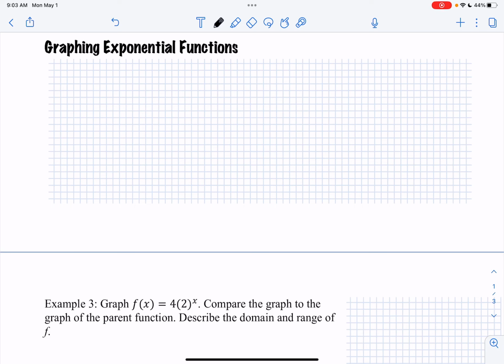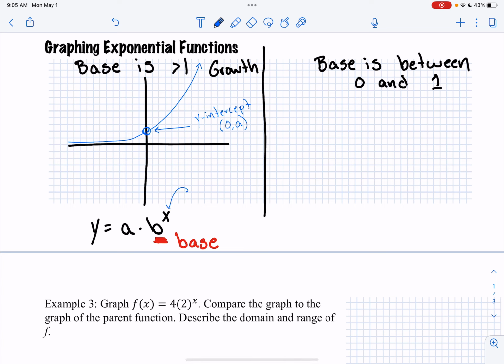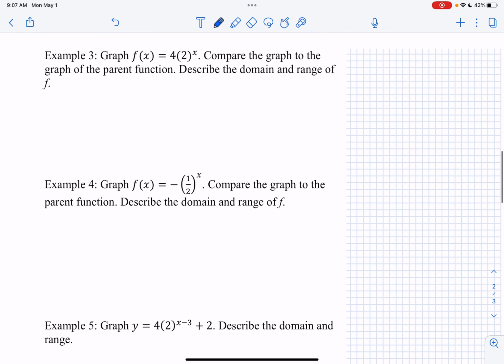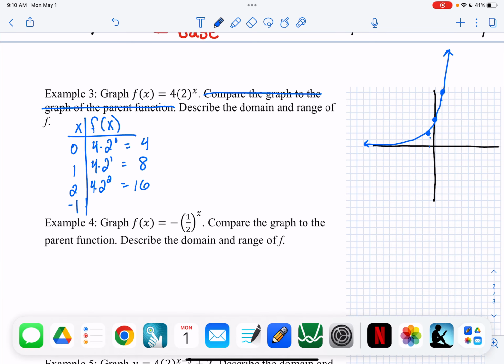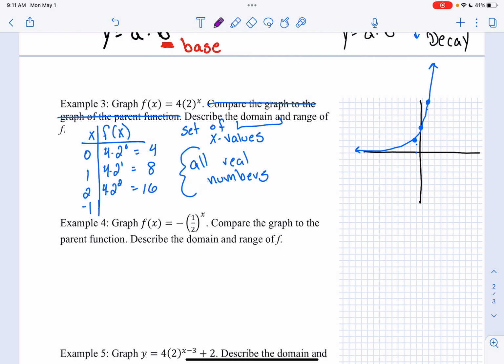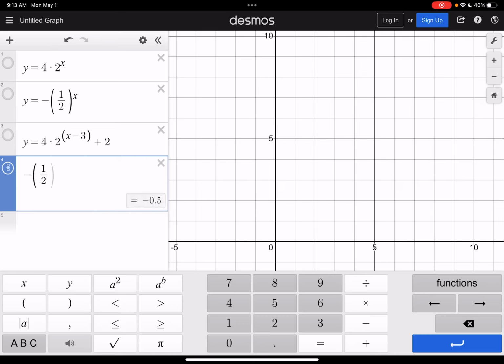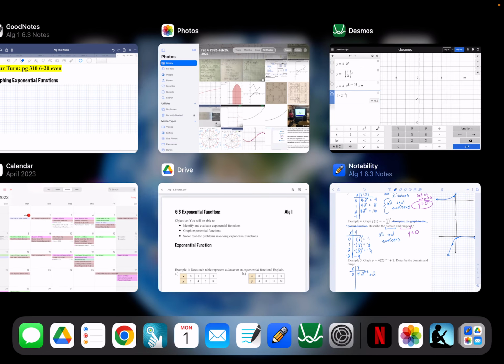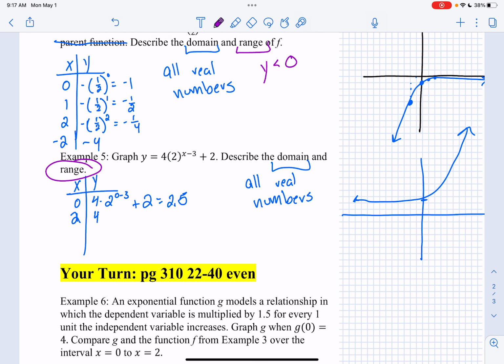Alg 1 6.3 part 2